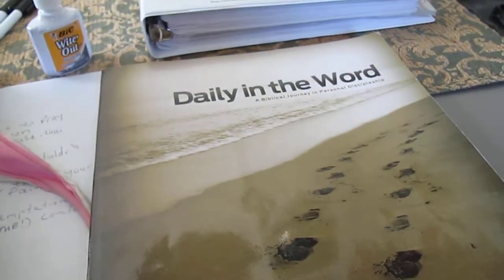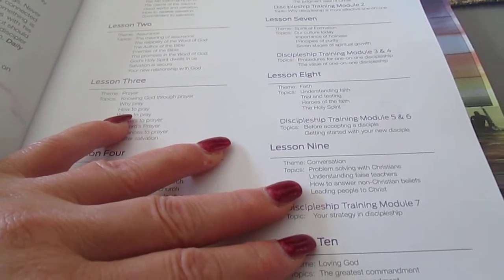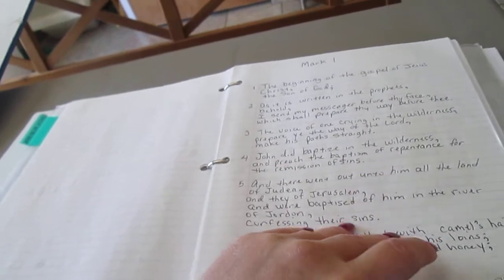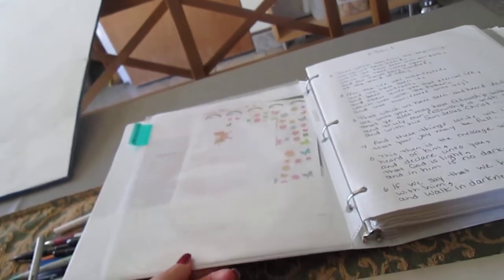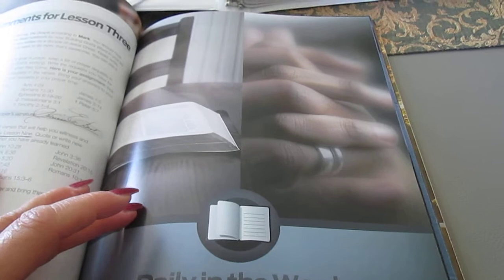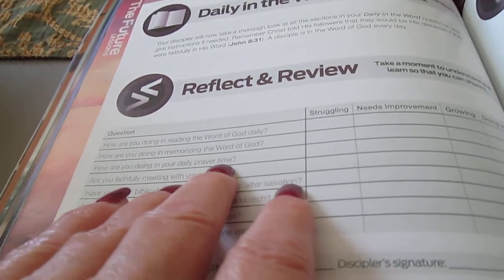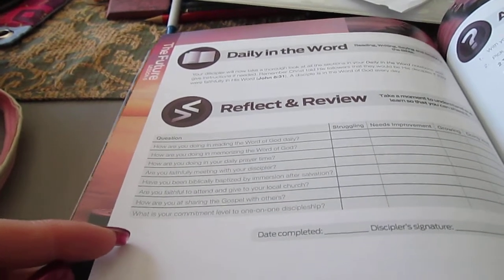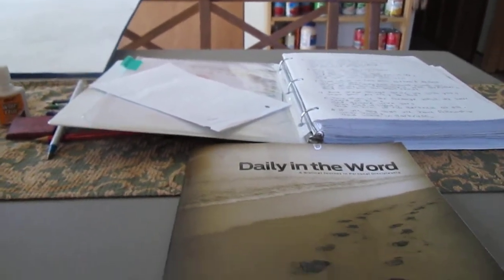Daily in the Word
A challenging workbook on spiritual maturity and how to disciple others in the same.